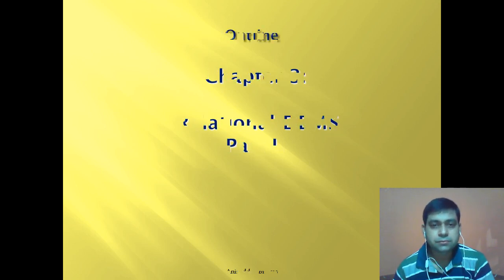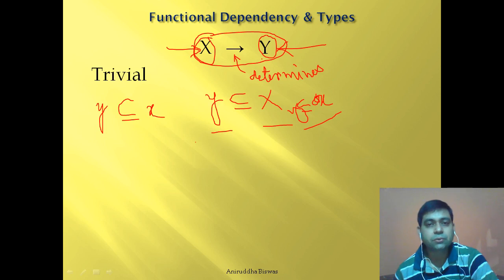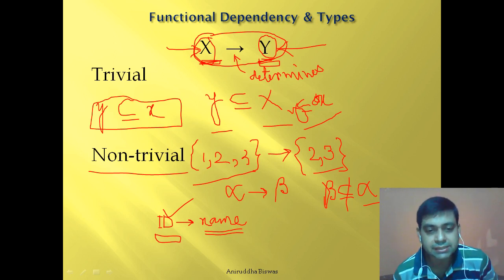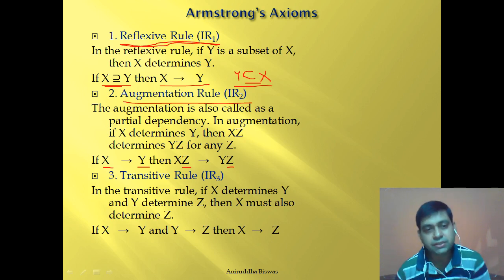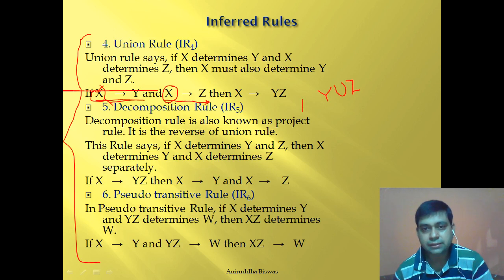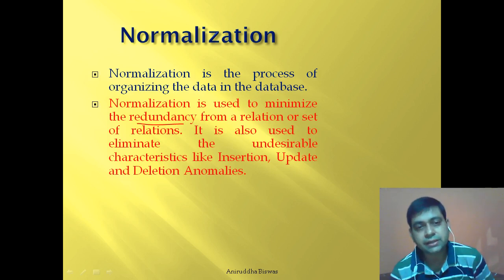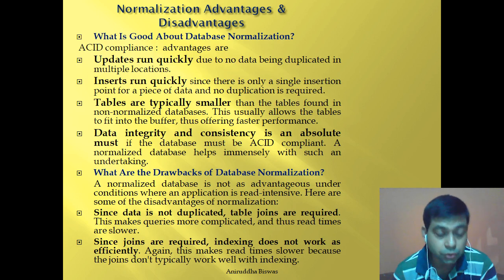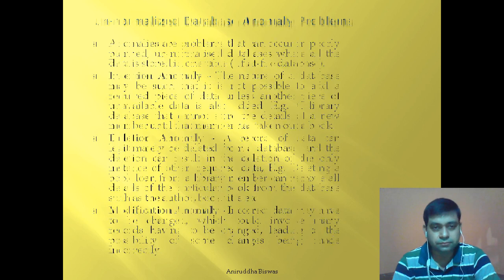L5 Relational DBMS Part II